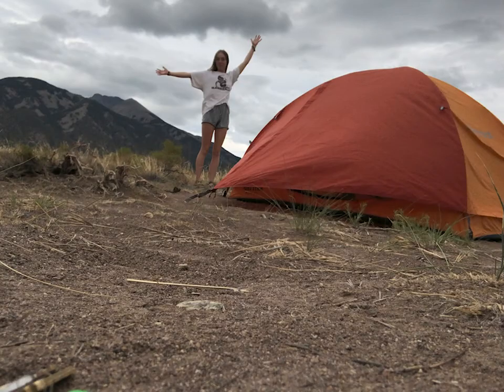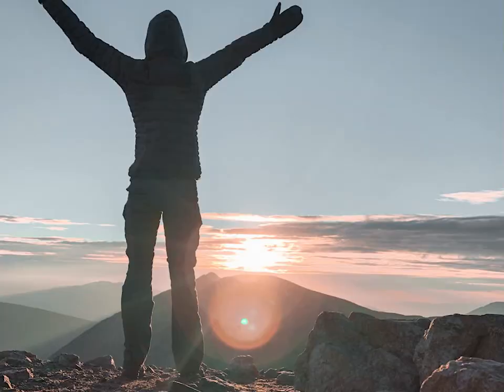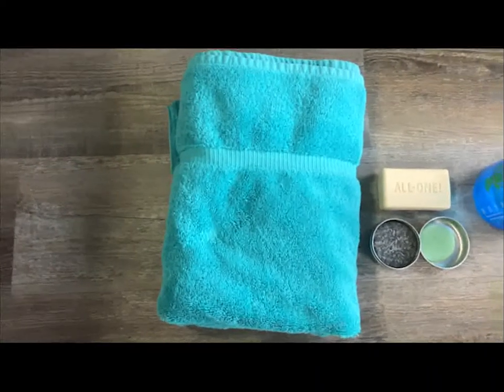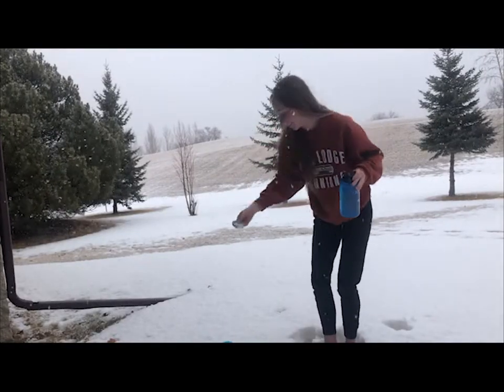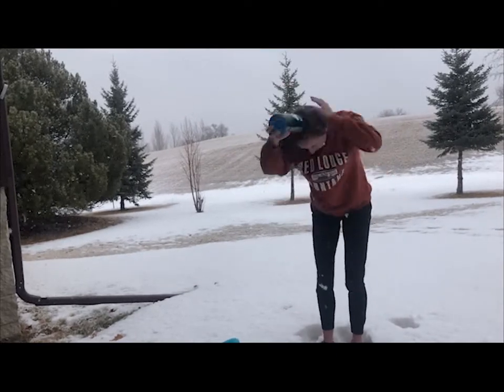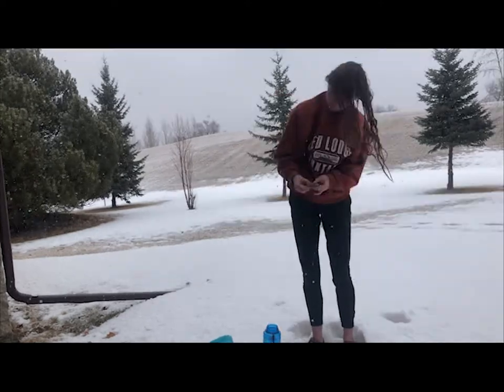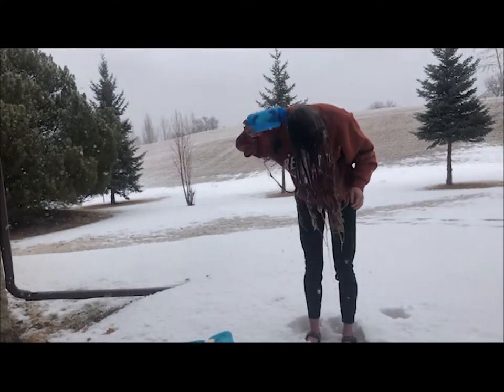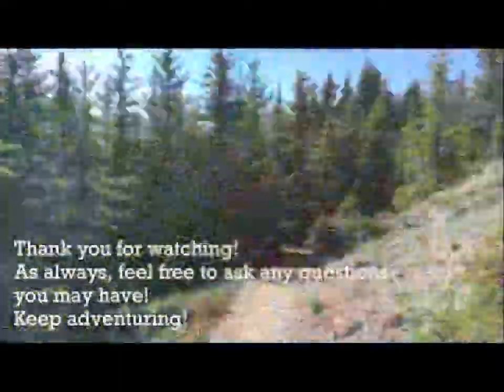how to shower while camping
Have you ever wondered how to get clean while camping? With this tutorial I will show you how you can do it using a 32oz water bottle!

Supplies
-shampoo & conditioner (I use bars)
-body wash (biodegradable, I prefer Dr. Bronner's)
-water bottle full of 32oz of water
-towel